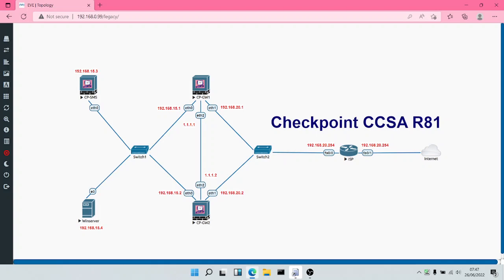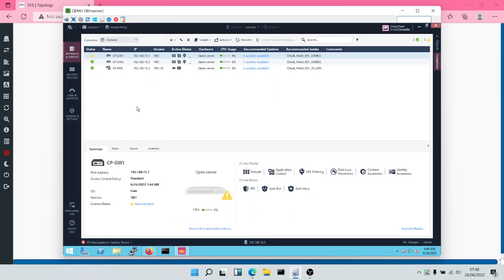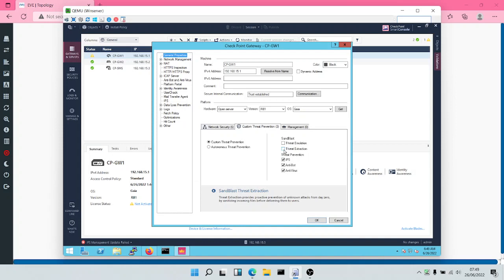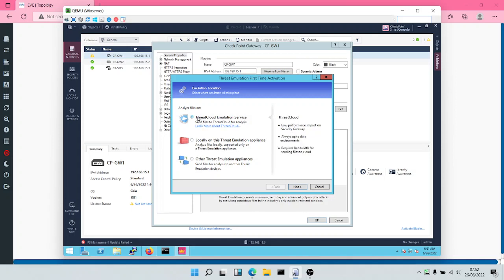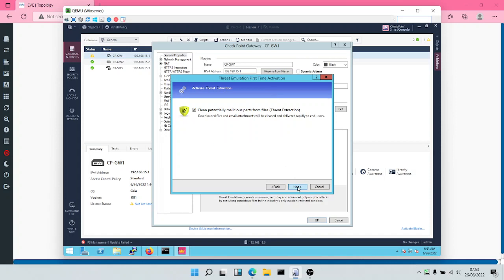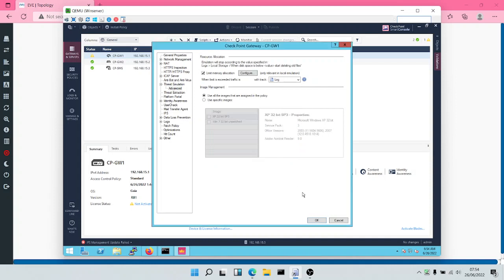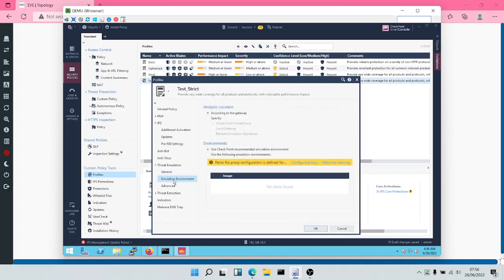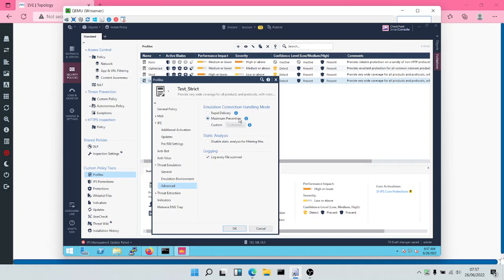13 - Threat Emulation & Extraction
Threat Emulation & Extraction